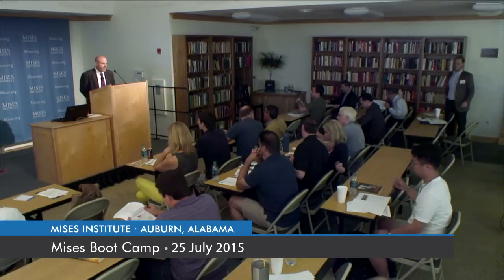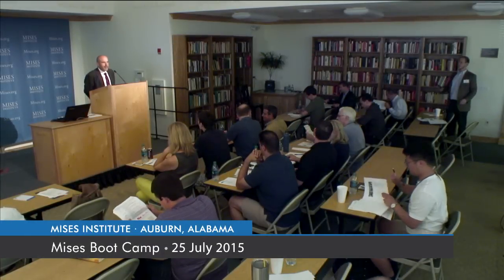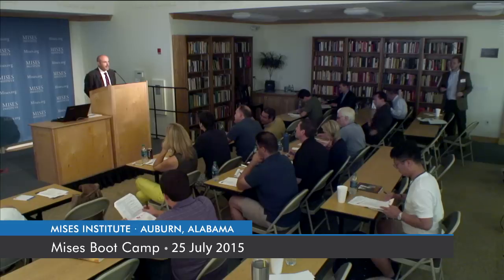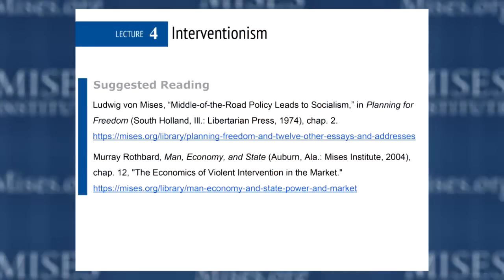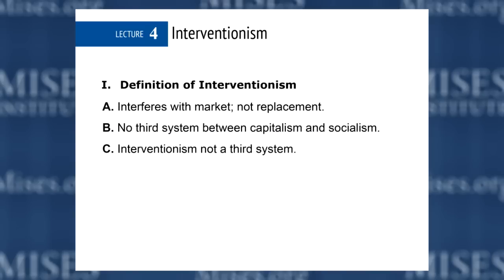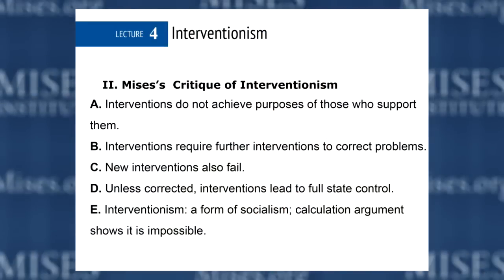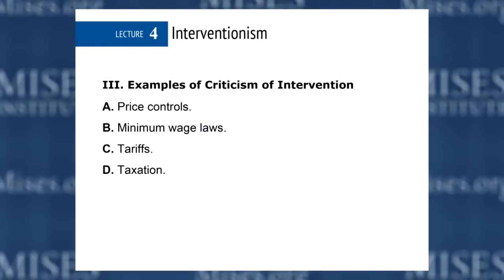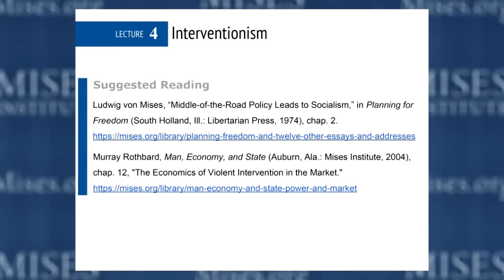4. Intervention | Ryan McMaken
Ryan McMaken covers the Definition of Interventionism, Mises’s Critique of Interventionism, and offers Examples of Criticism of Intervention.

Suggested Reading: Ludwig von Mises, “Middle-of-the-Road Policy Leads to Socialism,” in 'Planning for Freedom', chap. 2.

Mises Boot Camp is a six-lecture seminar for those seeking to learn the fundamentals of the Austrian school. Recorded at the Mises Institute in Auburn, Alabama, on 25 July 2015.